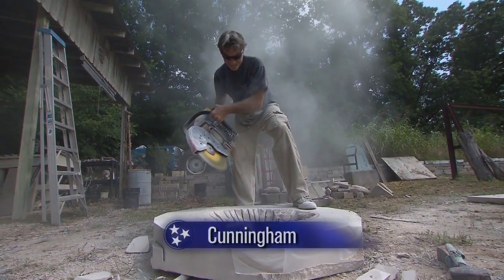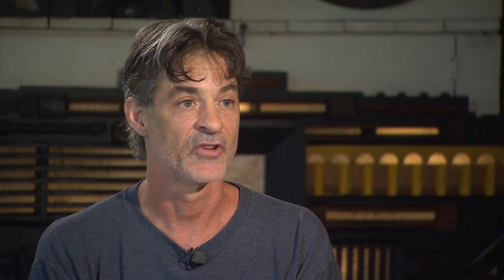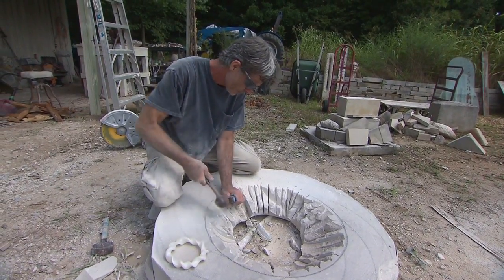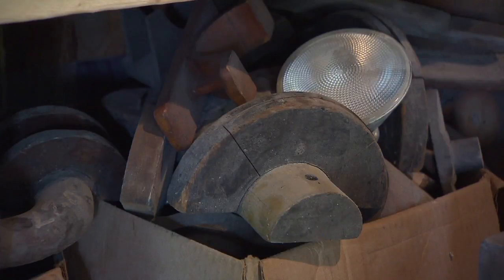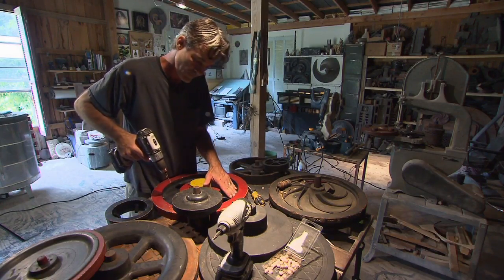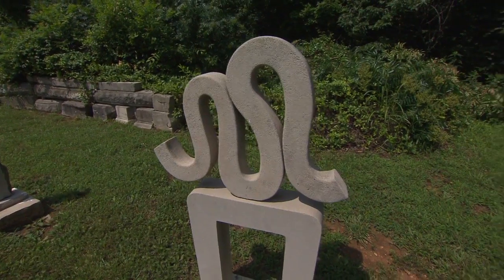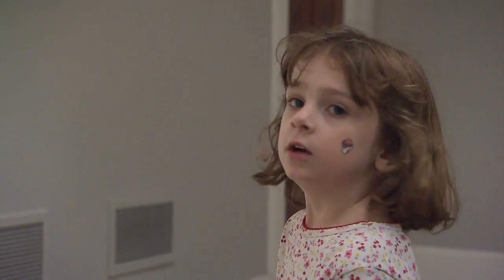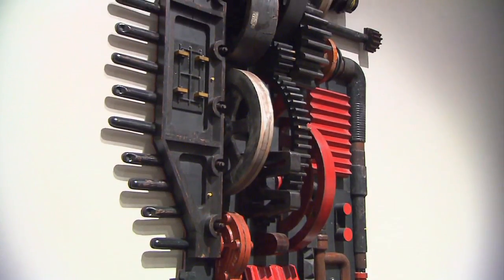Mike Andrews Art | Tennessee Crossroads | Episode 2726.1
We normally don’t think about the Industrial Revolution having as much to do with producing new art as it did with mechanizing the nation but Tennessee Crossroads discovered a local sculptor named Mike Andrews in Cunningham, TN who’s taken elements of this historic period of time and created a dramatic new direction for his artwork dating back to the 19th century. Watch this and more episode segments of Nashville Public Television's Tennessee Crossroads.